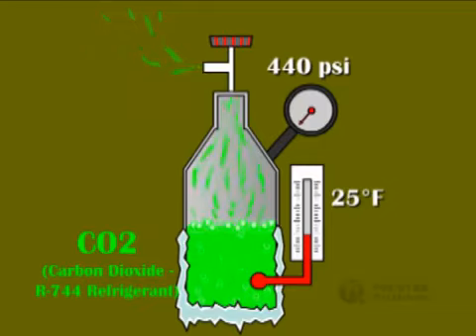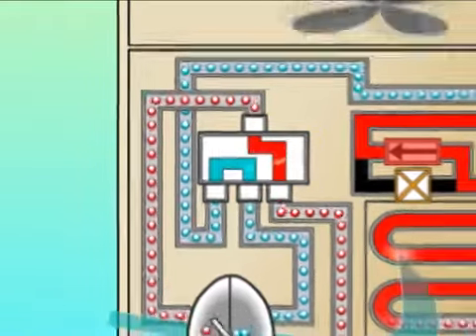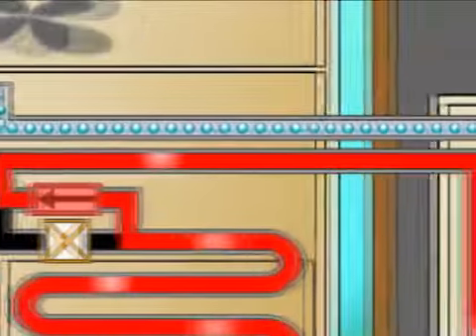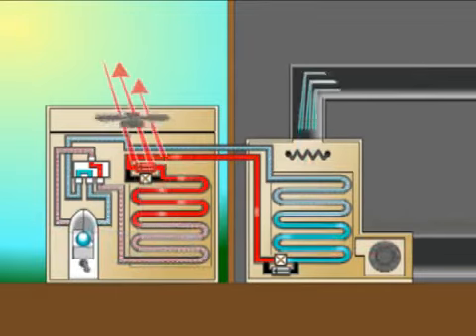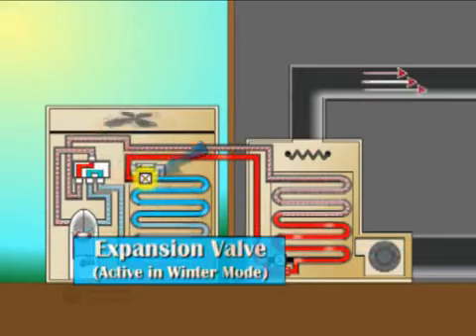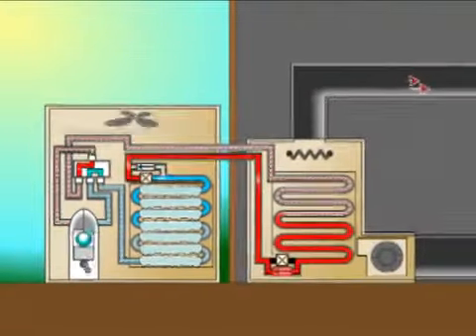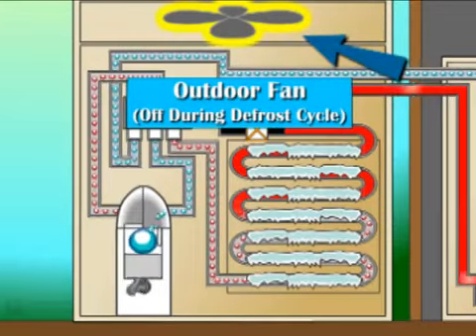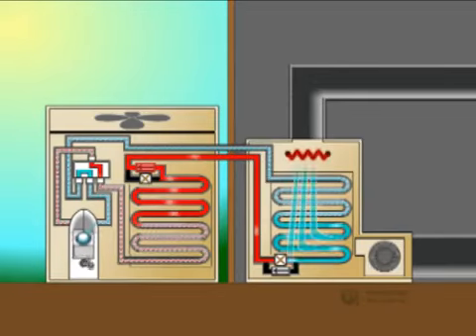کارکرد پمپ گرما